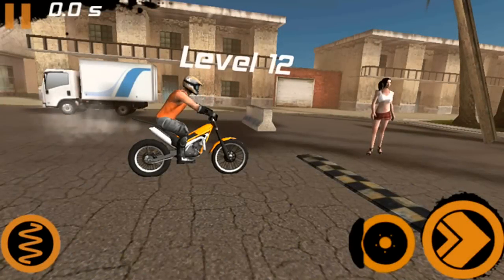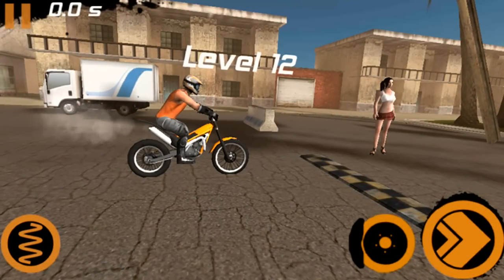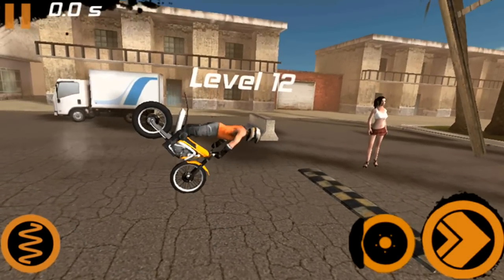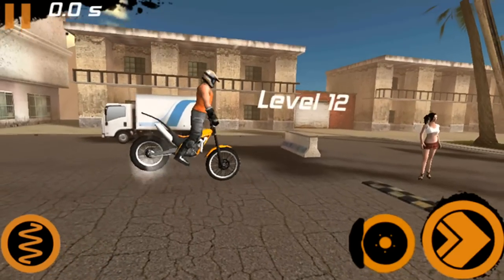Trial Xtreme 2- Level 12 Update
In the walkthrough for TX2 Level 12 I used a rollback technique that apparently doesn't work on everyone's device.  So in this video I show you another way to get some spacing at the beginning of the level so that you can get the first star.  I also show you that it can be done even without any rollback techniques.